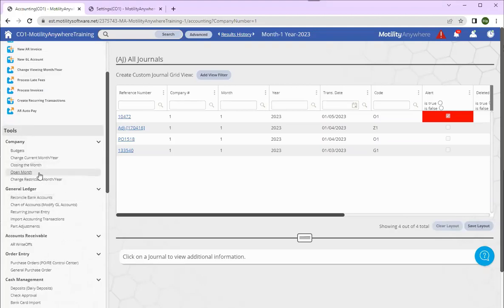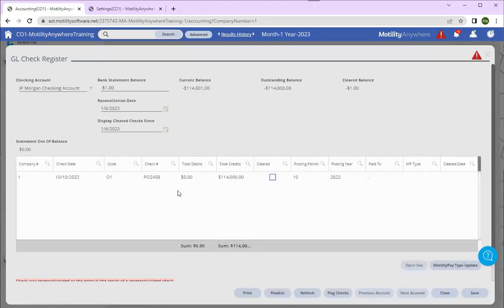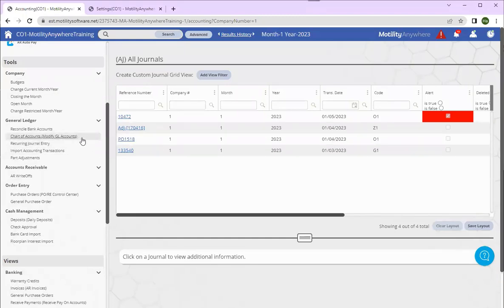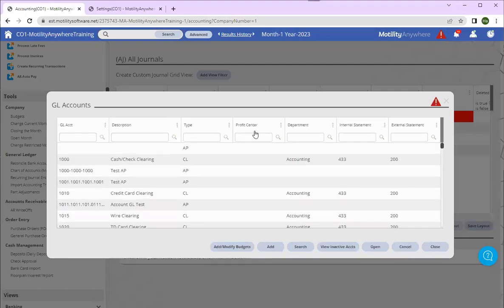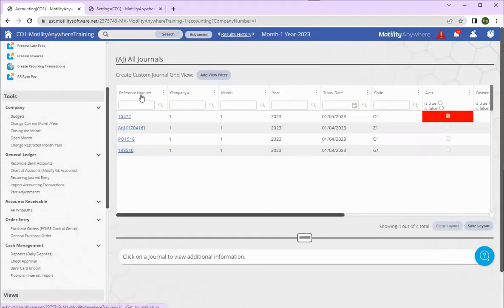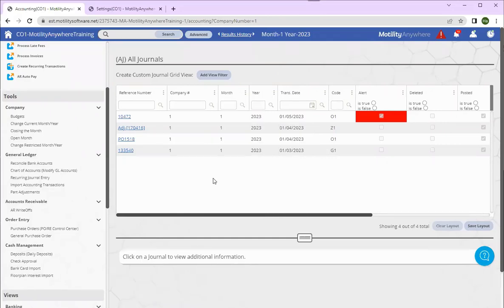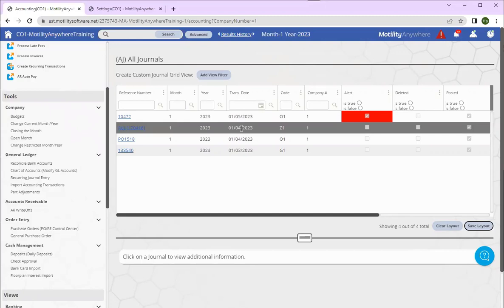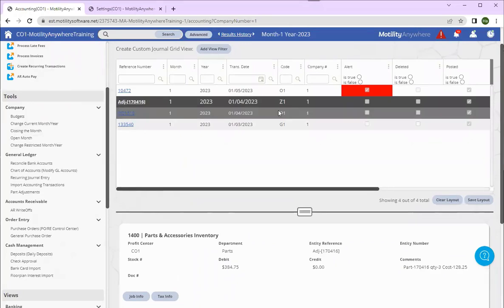Accounting Module Part 8: Accounting Tools, Customizing Layouts and Lists